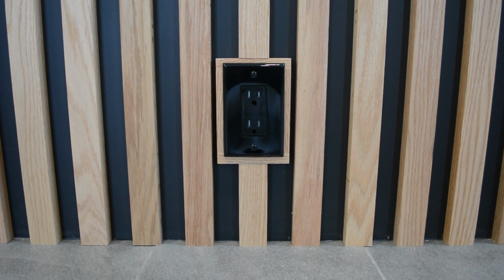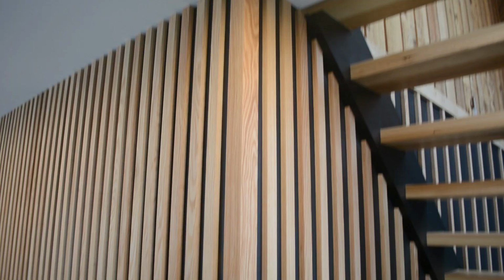DIY Wood Slat Wall - Start to Finish | The Lake House Project Ep 19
Tools:
DeWalt Miter Saw
DeWalt Multi Tool
DeWalt Circular Saw
DeWalt Electric Framing Nailer
DeWalt Electric Brad Nailer
Large Sledgehammer
Small Sledgehammer
Utility Knife

This week we build a DIY wood slat wall! This project was a ton of fun and one of my favorite projects to date! It is not as daunting as it looks, and with some patience, anyone can tackle this DIY project. The wall is built with oak slats that we ripped down on the table saw and I used MDF sheets as a backerboard for the black paint. I hope you enjoy the video!